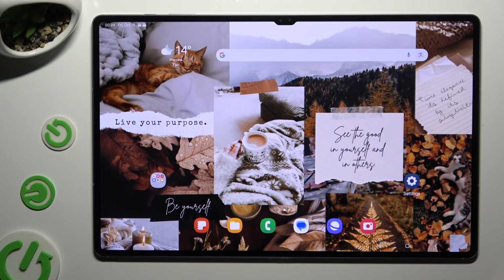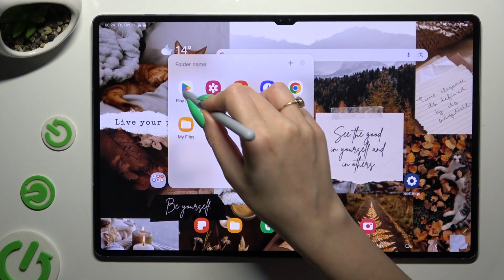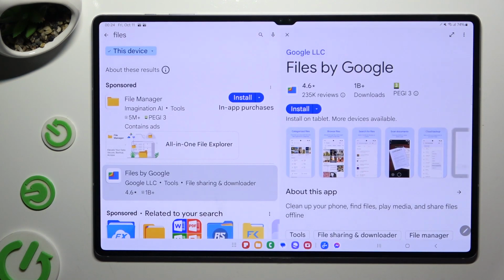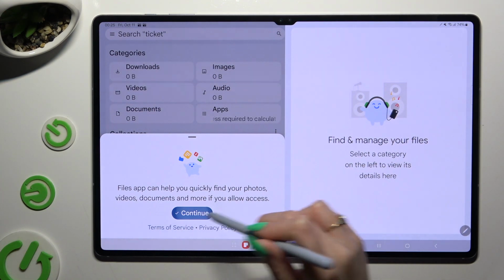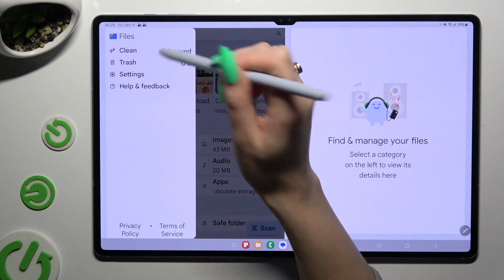How to Clean Storage on Samsung Galaxy Tab S10 Ultra 5G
In this tutorial, learn how to clean storage on your Samsung Galaxy Tab S10 Ultra 5G! Keeping your device's storage organized and free from clutter is essential for optimal performance. Follow our step-by-step guide to identify and delete unnecessary files, manage apps, and clear cache to free up space.

What are the steps to manage storage settings on my Samsung Galaxy Tab S10 Ultra 5G?
How do I delete unused apps and files to free up space on Samsung Galaxy Tab S10 Ultra 5G?
What tools and features does Samsung Galaxy Tab S10 Ultra 5G offer for optimizing storage?